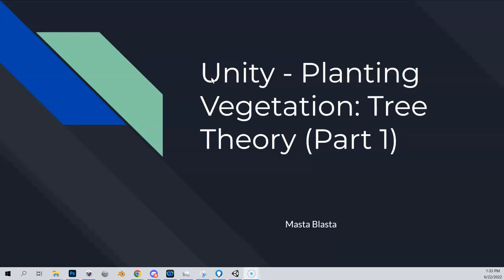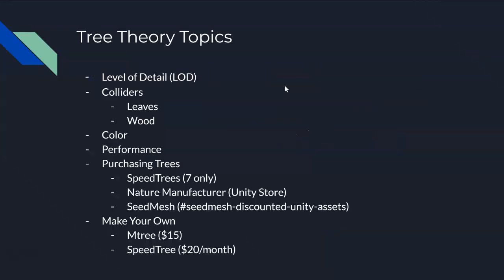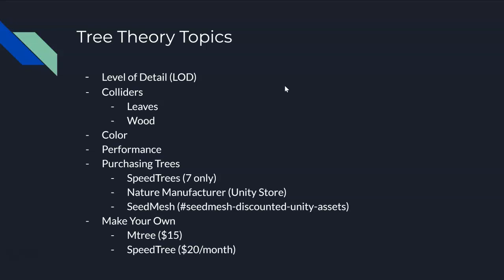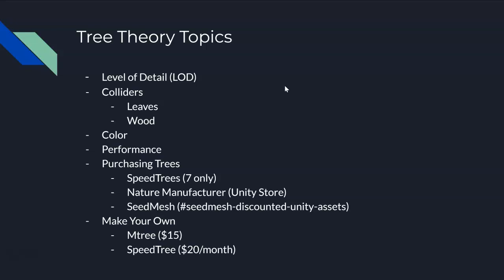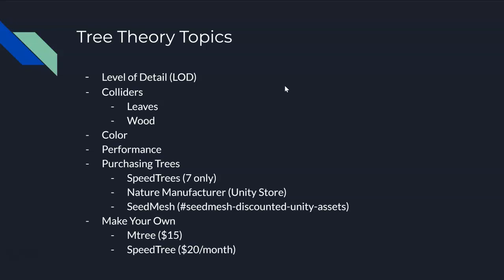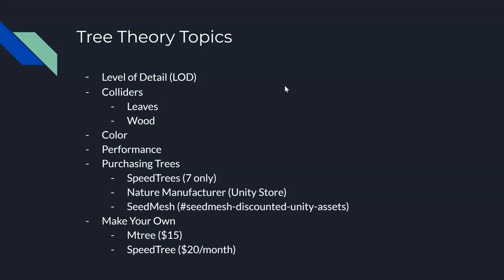Unity - Planting Vegetation: Tree Theory (Part 1)